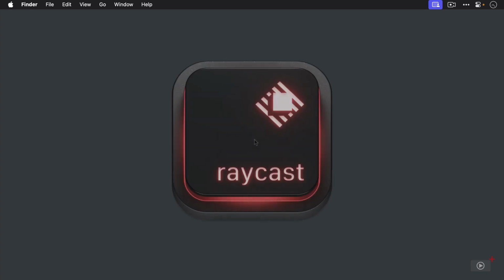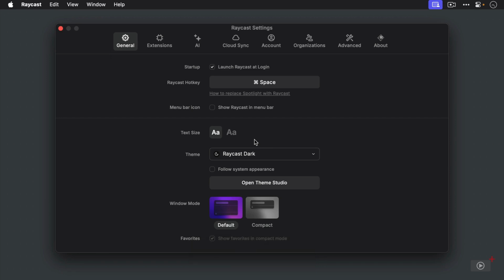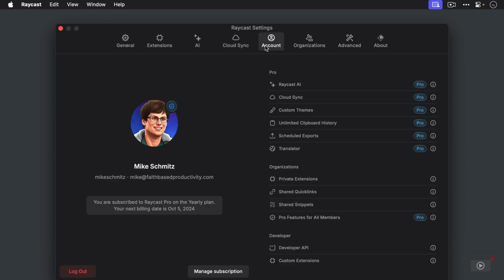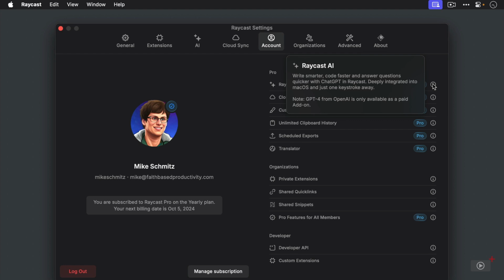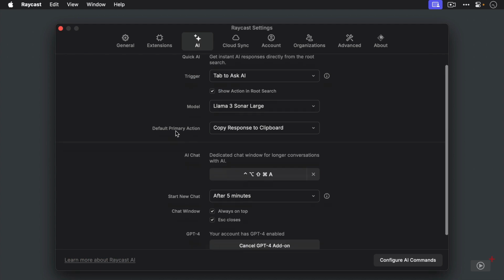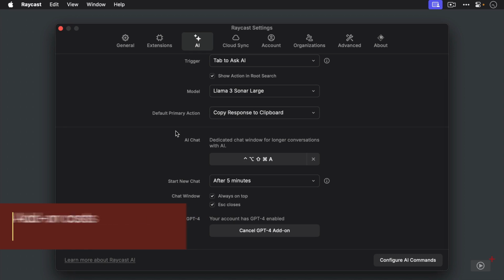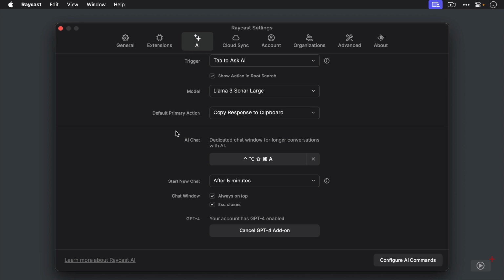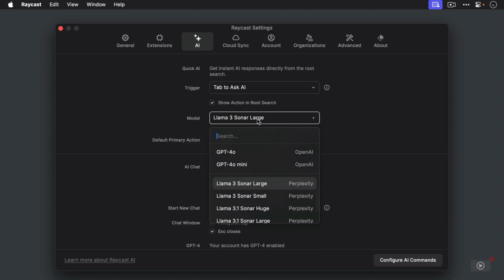Tip - Advanced AI Models in Raycast - Preview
This is a short preview of a full ScreenCastsOnline video tutorial. to view the full version of this tutorial as part of a free 7-day trial membership. As a subscriber to Raycast Pro, you can also choose the AI Add-on option for accessing larger models directly in Raycast. While this increases the cost of Raycast Pro by a few dollars a month, it also gives you access to AI language models like GPT-4o & Llama 3 Sonar Large for less than the price of a subscription to even a single AI service. In this short video, Mike gives you a demo of Raycast's AI Add-on including some examples so you can see it in action.---[Raycast] requires macOS 12 (Monterey) or newerRaycast [Pricing] more about Raycast Pro